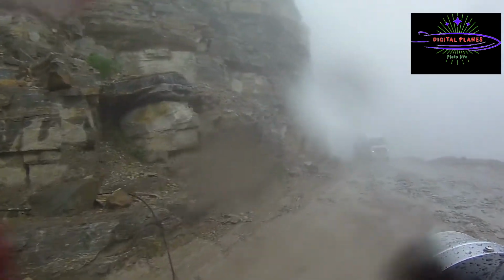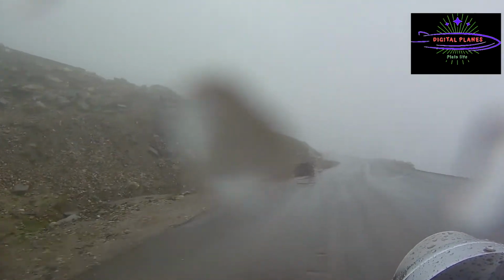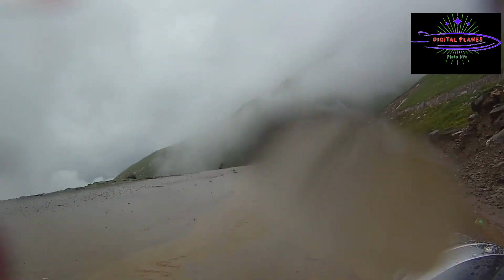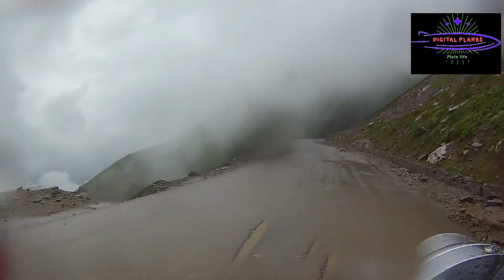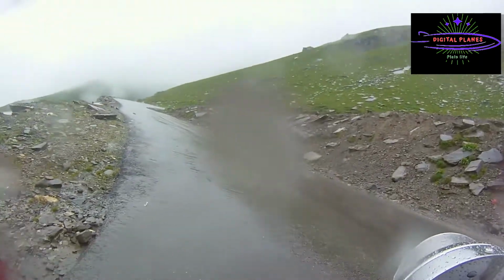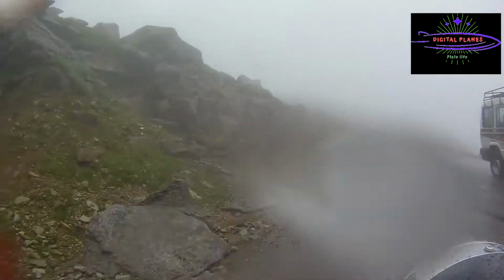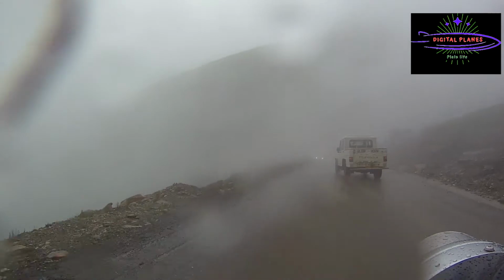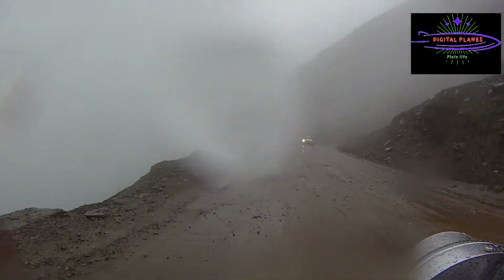Manali to Leh, Climbing Rohtang in Rain And Fog. Pt3. Welcome to Digital Planes.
View and entertained. All about Plain Simple life.